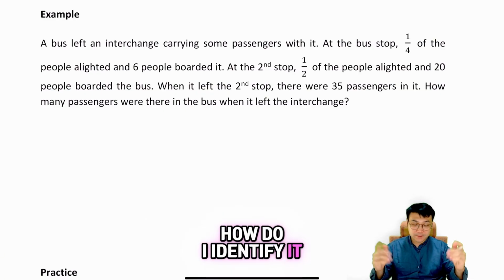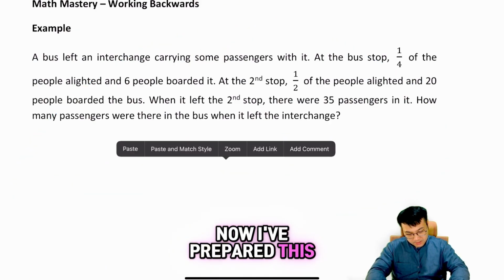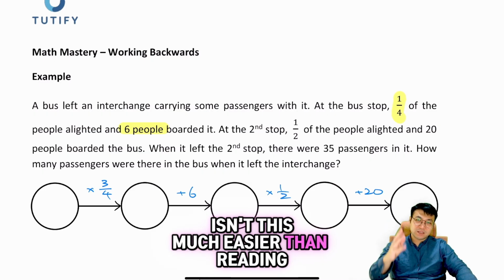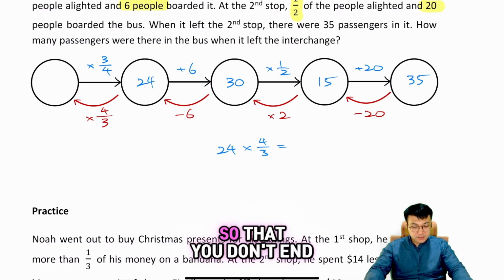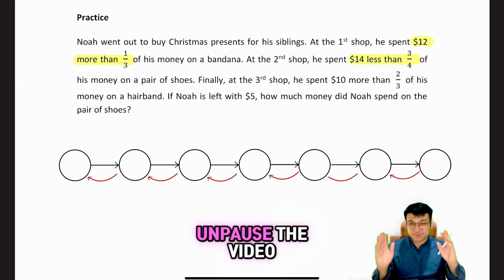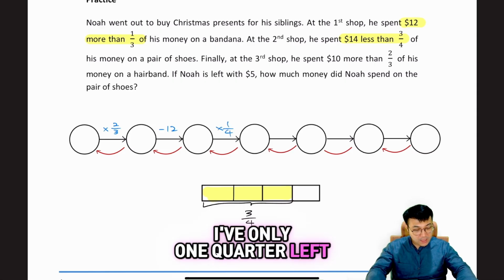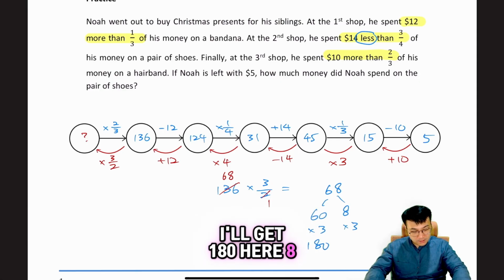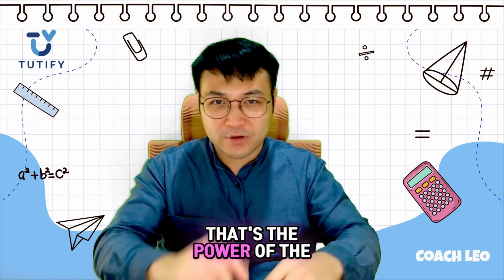10 min vs 1 Step: Which Method Will You Use?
Why waste 10 min in the math exam? Learn to solve this group of PSLE exam problems in just 1 Step! In this video, I’ll teach you the Working Backwards Method — the powerful strategy that can save you up to 10 minutes in the PSLE Math exam and secure an extra 10–15 marks.

Here’s what you’ll learn:
✅ Why the average student spends too much time
✅ The fastest & safest way to solve working backwards problems
✅ A practice question you can try immediately

By the end of this video, you’ll be able to solve these tricky questions in 2 minutes or less instead of 10.